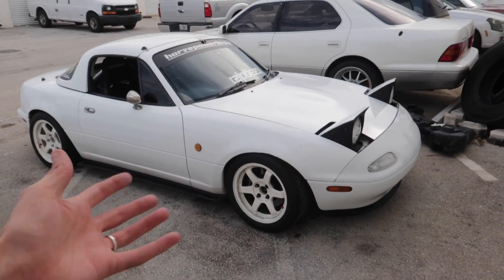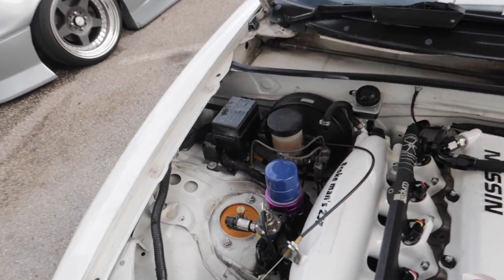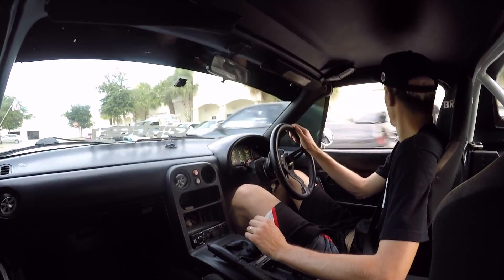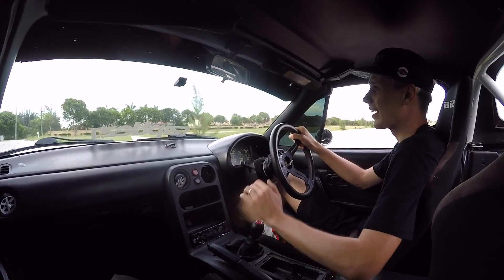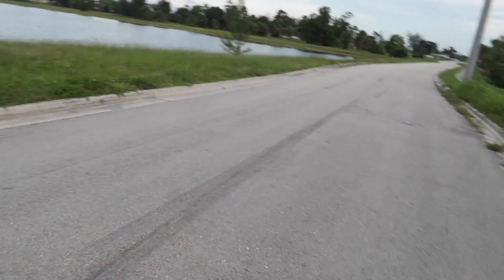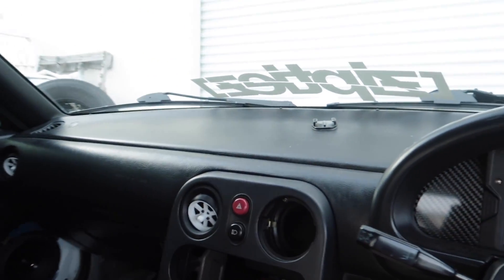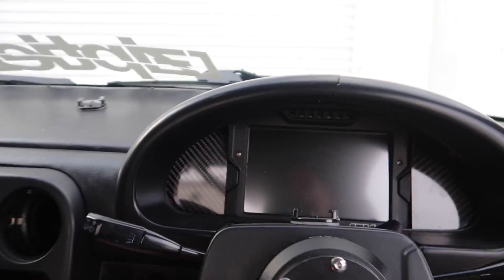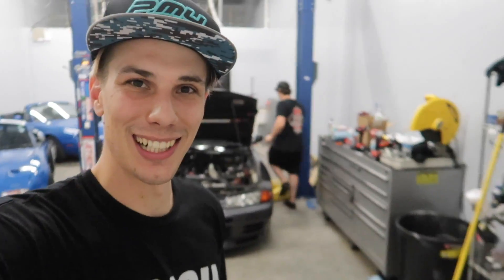EVERYTHING WRONG WITH RICERMIATA'S ROADSTER!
I review RicerMiata's 400HP SR20 Swapped Eunos Roadster! I take it for a rip and go over the entire car.

You can ship things to me here:
Sam Lucas